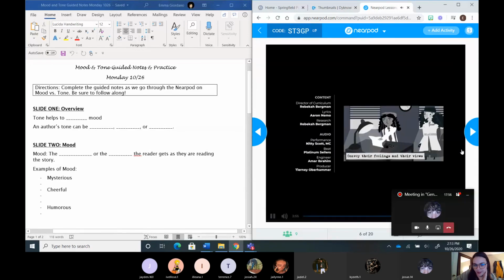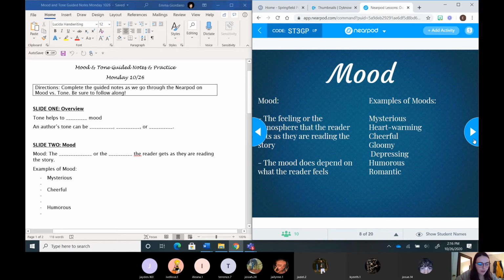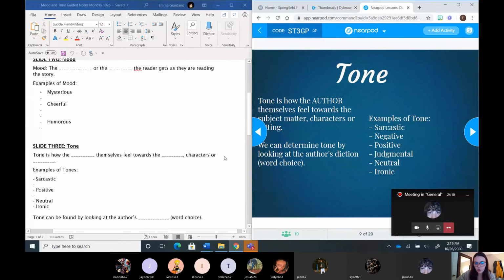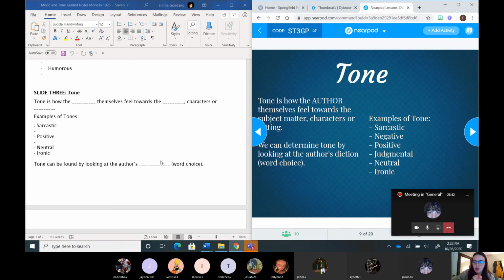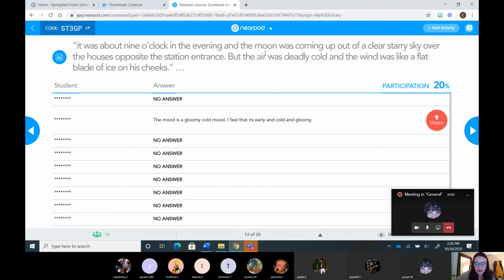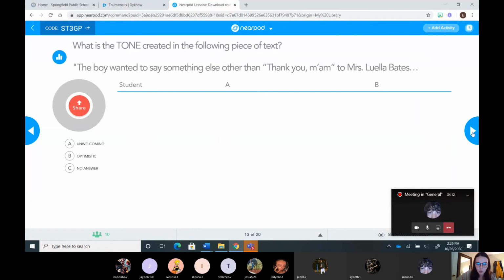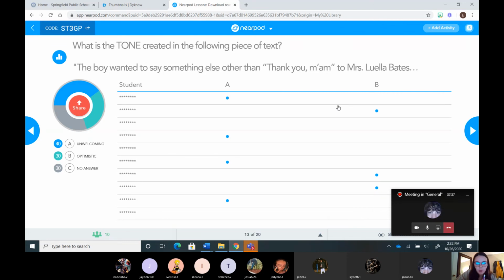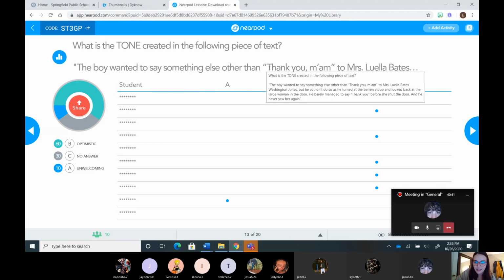Mood &Tone Nearpod & Guided Notes